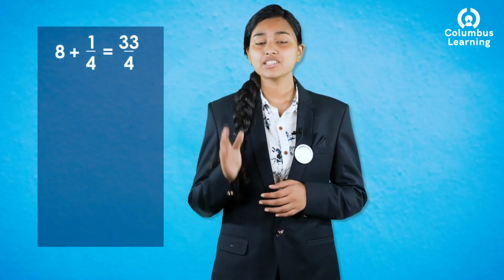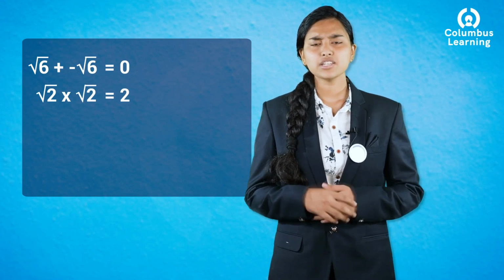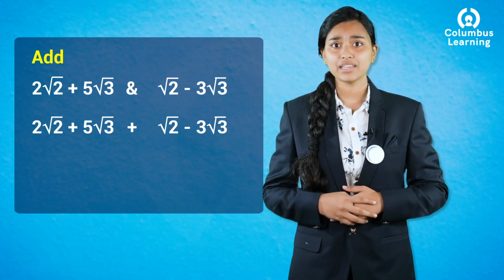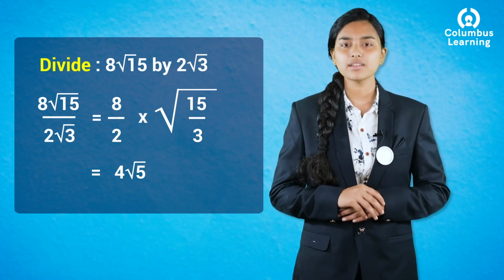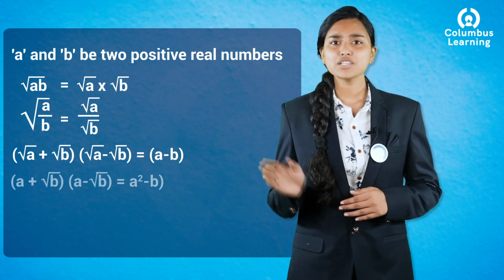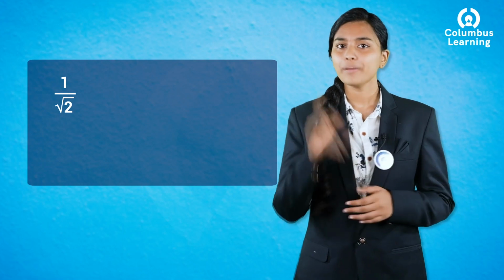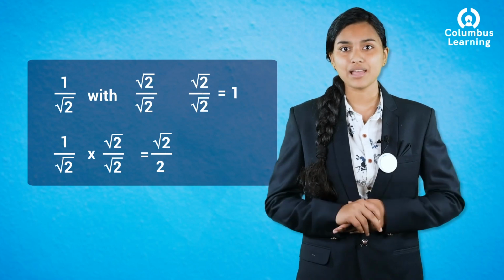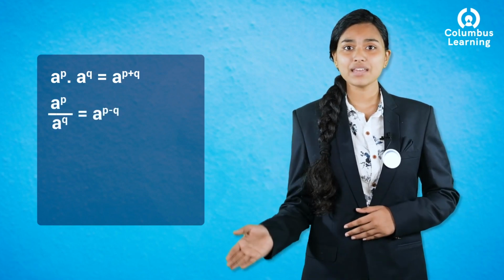STUDY 9 TH MATHS IN EASY WAY- (NATURAL NUMBERS-PART-2)-COLUMBUS-DISCOVER NEW WAYS OF LEARNING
Online /offline learning facility
Personal Dashboard
Lesson planner
Mock test
Personal resource library
Communication through discussion forums
Inbuilt 2D and 3D videos
Interactive classes
Interactive 3D images
Real life videos for easy learning
Access and create question bank
Paperless evaluation
Student and teacher management tool
Profile builder
Exam schedules
Subject wise course books
24x7 Support
High Quality 2D/3D Videos
Text Book in E-Book Format Chapter Notes
Reference Videos
NCERT Solutions
Full Syllabus
Chapter wise Mock Test
 Instant Performance Reports
 Objective Questions and Answers
 Solved and Unsolved Questions
 Exam Management System
 Descriptive Questions and Answers
 Highly Cost Effective